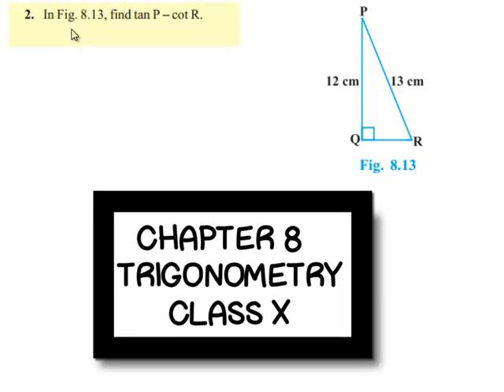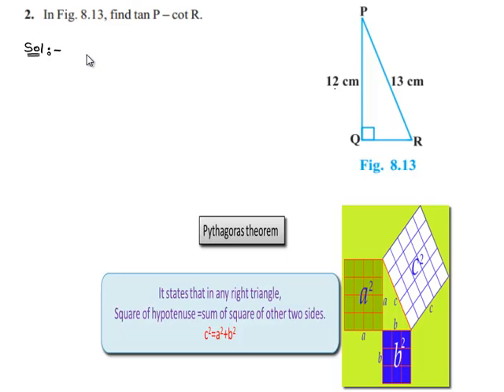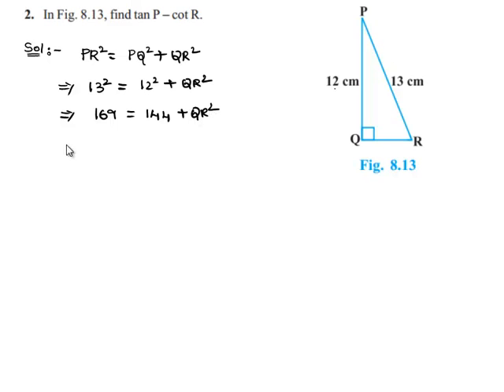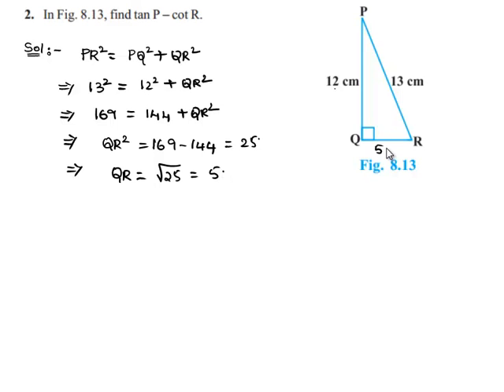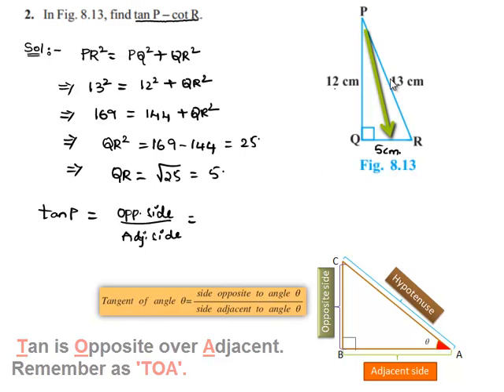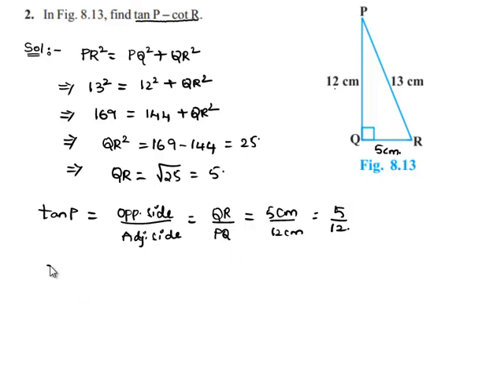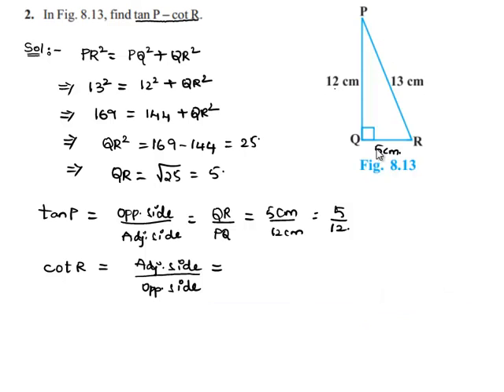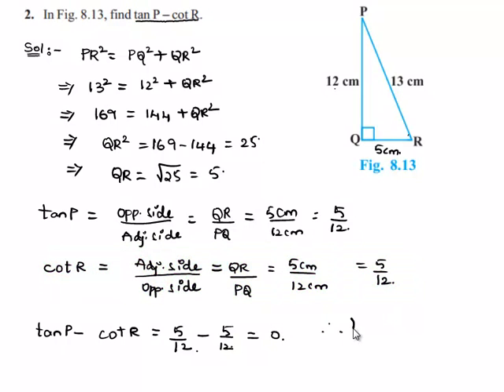NCERT Solutions Class 10 Maths Chapter 8 Introduction To Trigonometry Ex 8.1 Q2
Phani CBSE
Scoop it! LearnCBSE.in
RD Sharma Class 10 Solutions Chapter 12 Some Applications of Trigonometry Ex 12.1 Q 16
RD Sharma Class 10 Solutions Chapter 12 Some Applications of Trigonometry Ex 12.1 Q 17